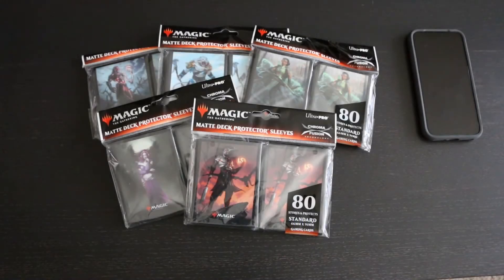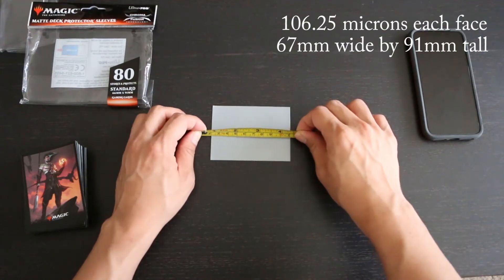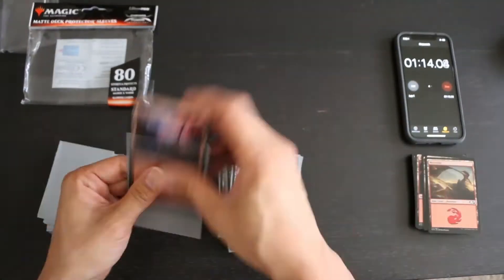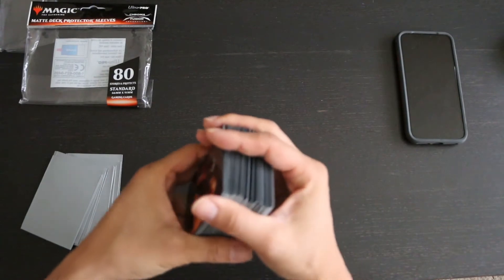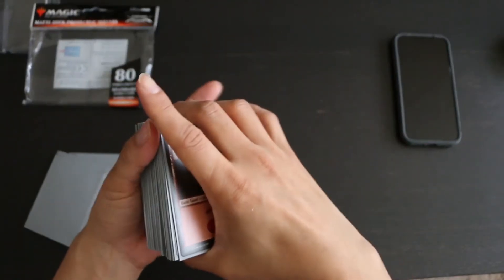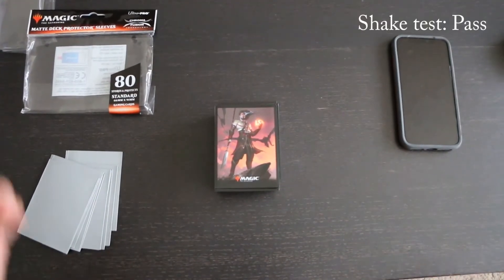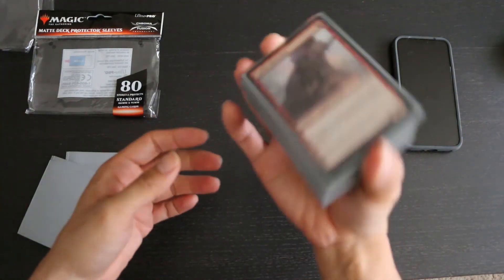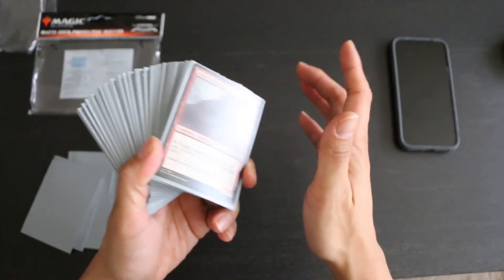Ultra Pro - Magic: The Gathering: Core Set 2019 Deck Protector Sleeves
A look at Ultra Pro's Magic: The Gathering: Core Set 2019 Deck Protector Sleeves for standard (63.5mm x 89mm) cards.

CREDITS